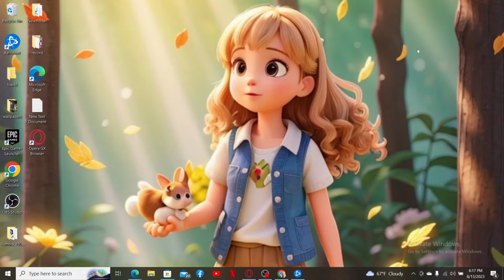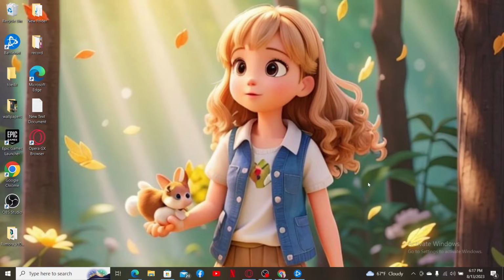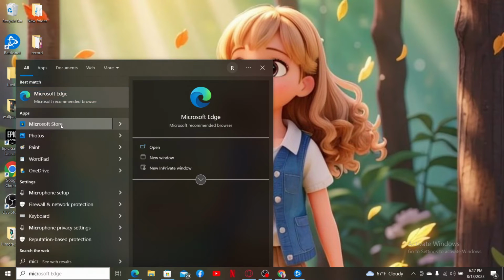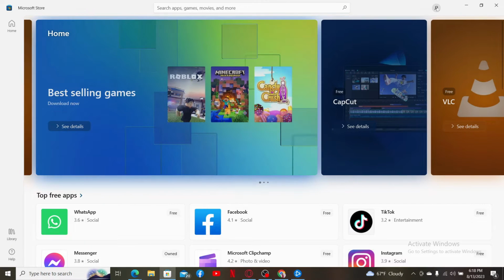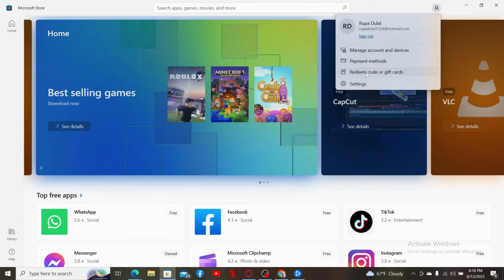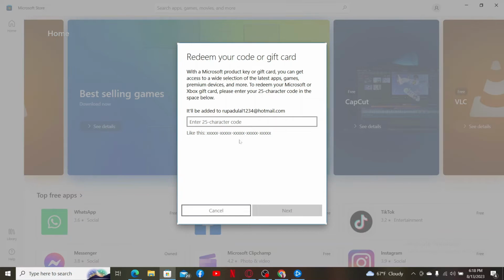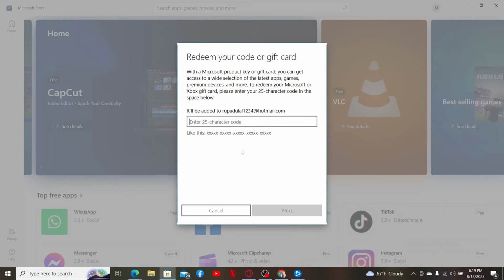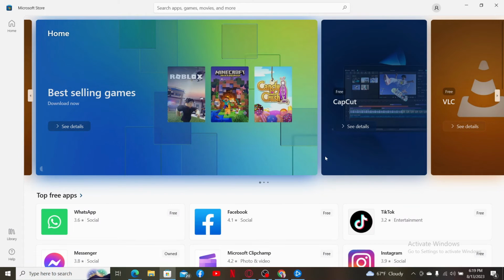How to Redeem Microsoft Game Code Online 2023? Use Microsoft Game Code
Ready to embark on new gaming journeys? Learn how to redeem a game code on Microsoft platforms and gain access to exciting digital content. In this tutorial, we'll guide you through the process of activating your game code, ensuring you can start playing your favorite games right away. Watch now to discover how to redeem a Microsoft game code!